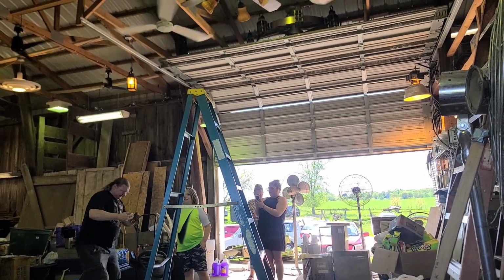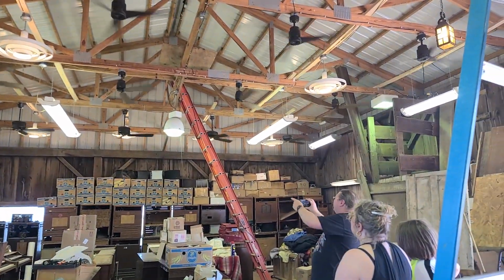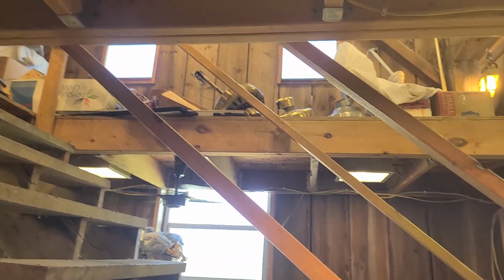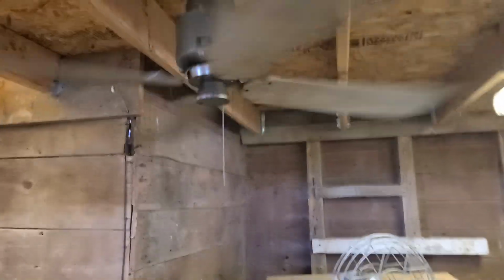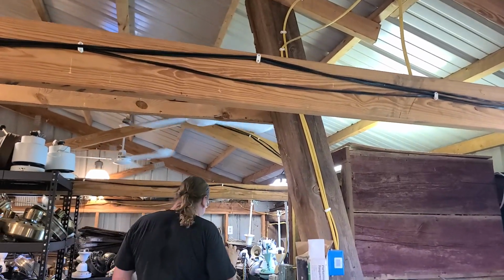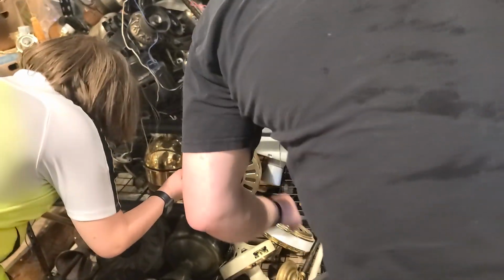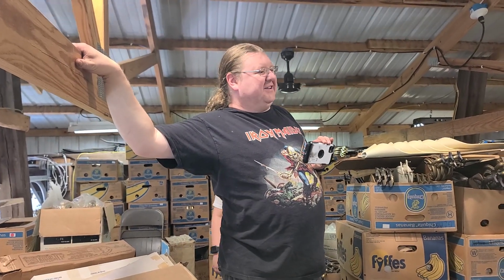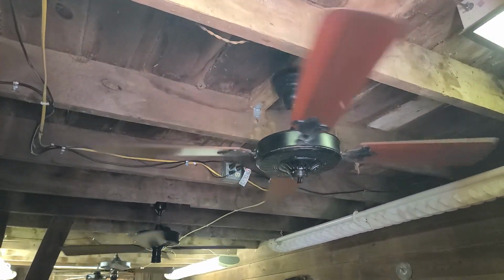Jaxon visits the Metal Barn with Metal Pete, Rick, Vintage Ceiling Fans & Lighting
I am especially looking for Tara fans and Island fans.